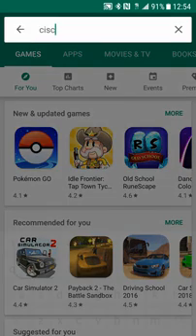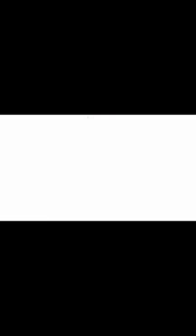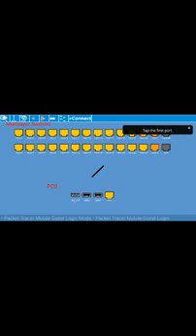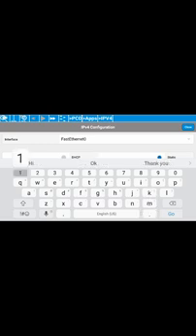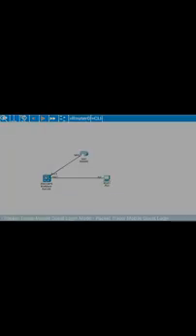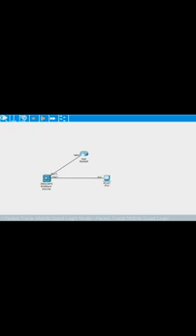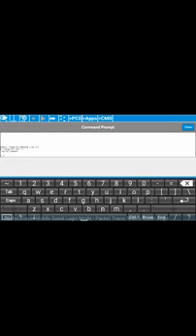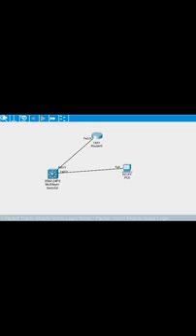Cisco packet tracer download for android tablet and phones and configure router and PC